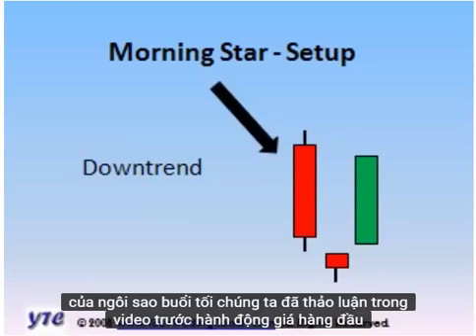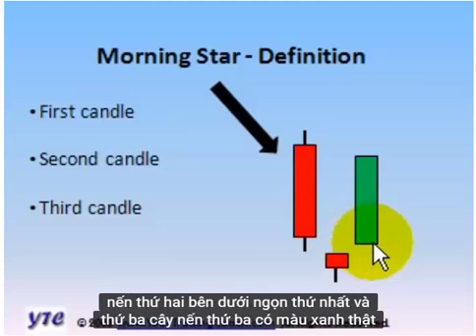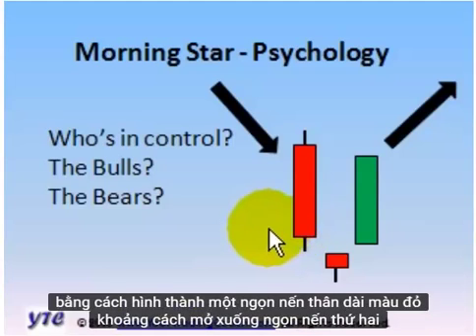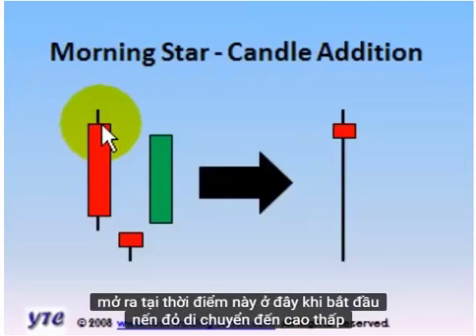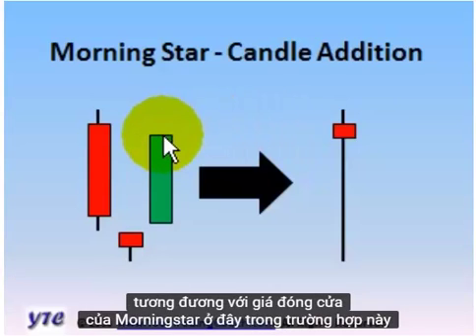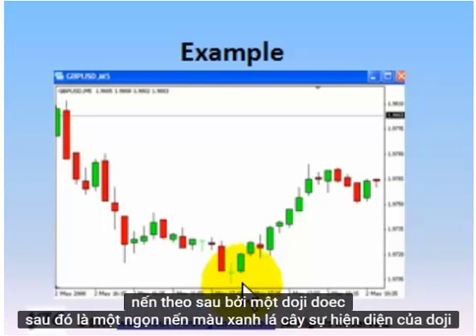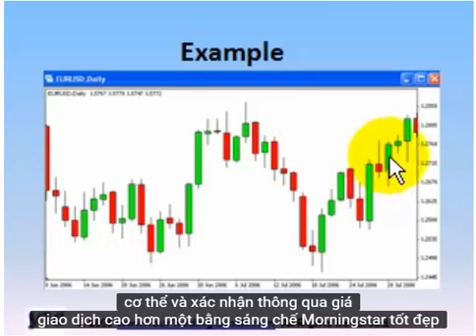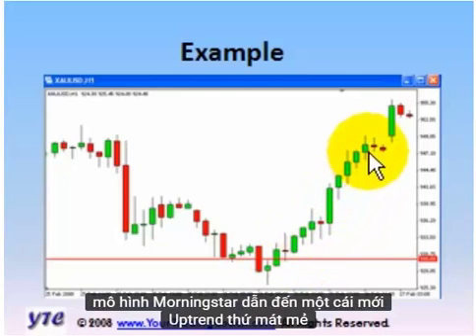15 Morning Star